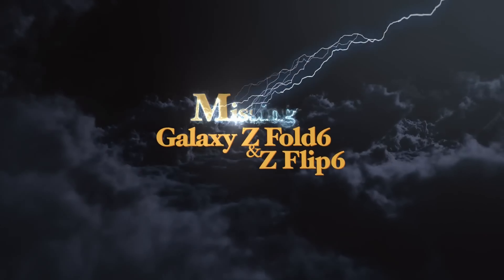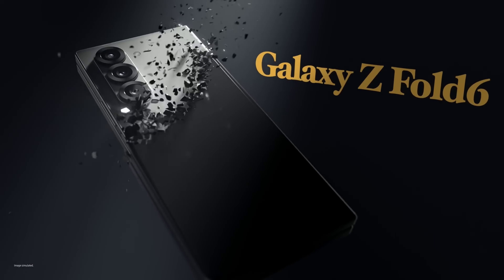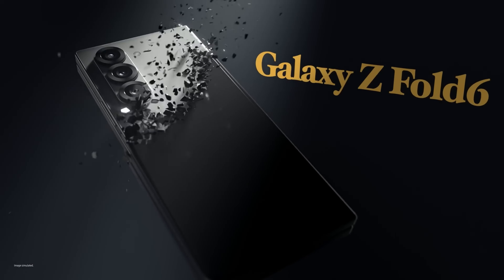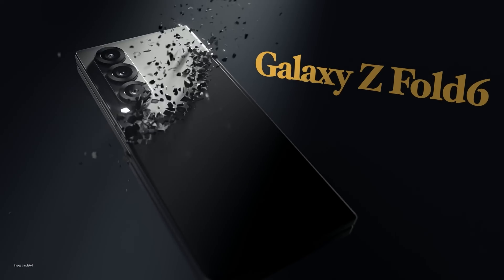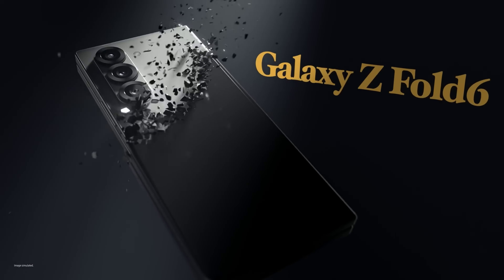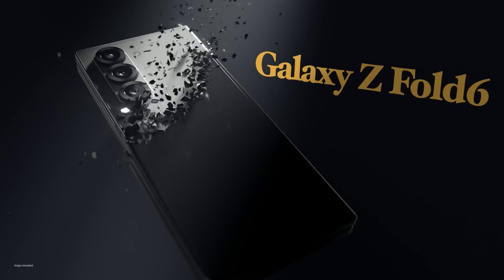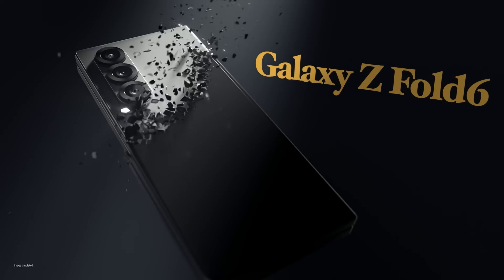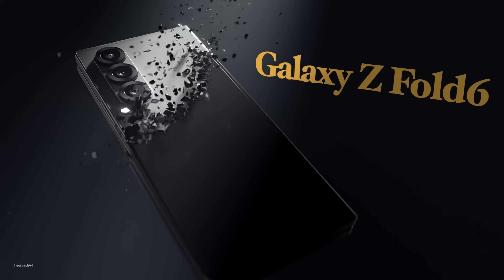Samsung Galaxy S25 Ultra - HERE IT IS!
Samsung recently showcased the Galaxy Z Fold6 and Z Flip6 at its latest Galaxy Unpacked event. These foldable devices, while technologically impressive, are more of a novelty compared to Samsung's primary flagship, the Galaxy S Ultra series. As attention shifts towards the next premium model, the Galaxy S25 Ultra, new details have emerged that provide a glimpse into its features and design.